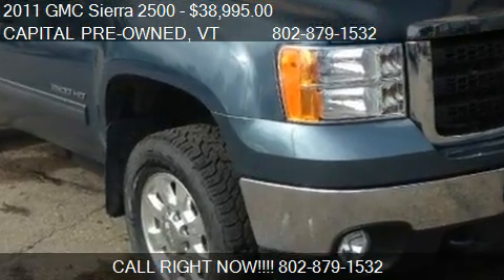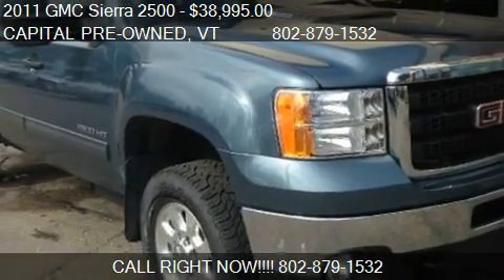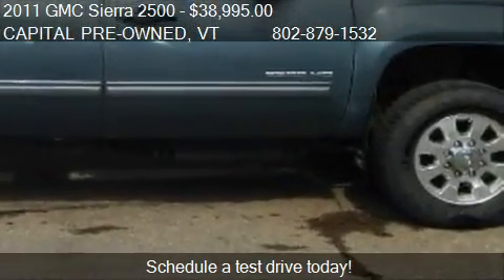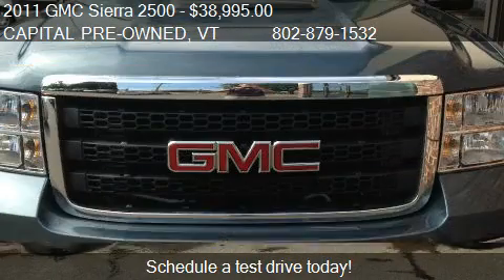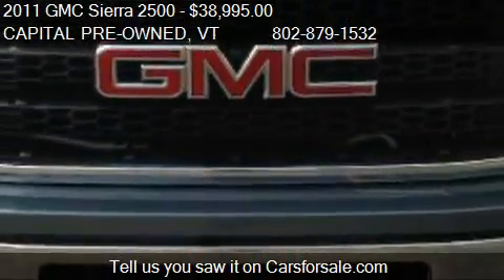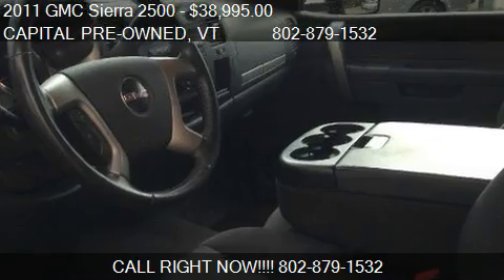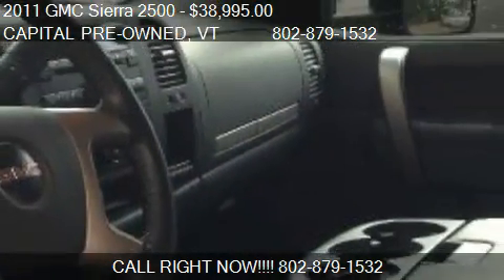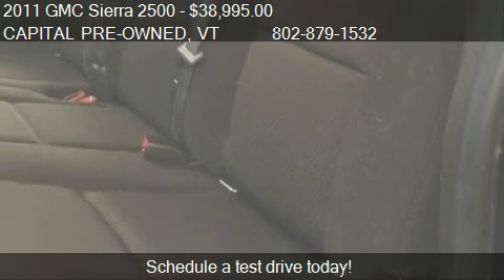2011 GMC Sierra 2500 SLE Ext Cab 4WD Duramax Diesel - for sa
CAPITAL PRE-OWNED

Come test drive this 2011 GMC Sierra 2500 SLE Ext Cab 4WD Duramax Diesel for sale in ESSEX JUNCTION, VT.

This Sierra 2500 is an incredibly nice truck that has more comfort than a lot of cars and more power than most trucks. This is top of the line truck with an Allison transmission, a 6.6L Duramax diesel engine, and a bunch of great features like steering wheel controls, an iPod input, CD, ice cold air conditioning, a power sliding rear window, a very nice bedliner,  a tow package with a 5th wheel and trailer brake, plus a bunch more.  This also comes with our warranty and the remainder of the factory warranty.